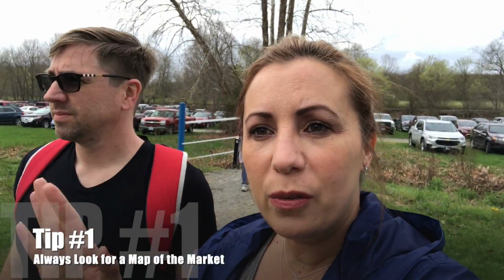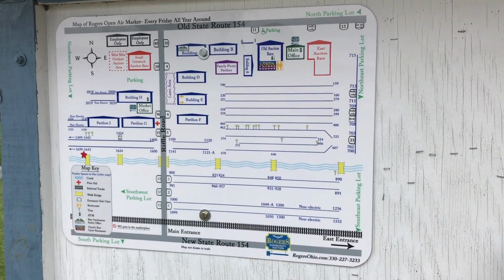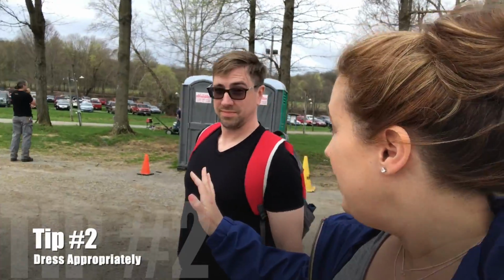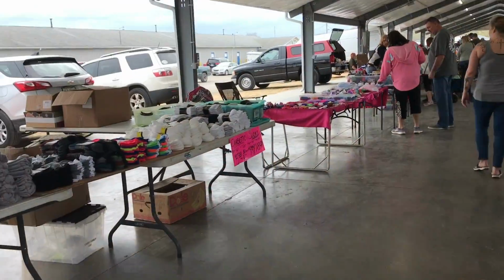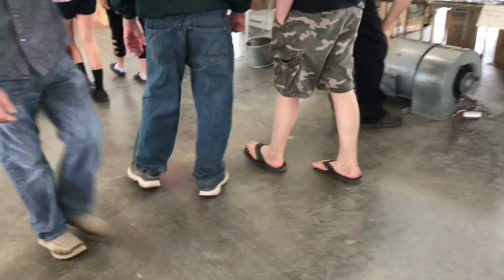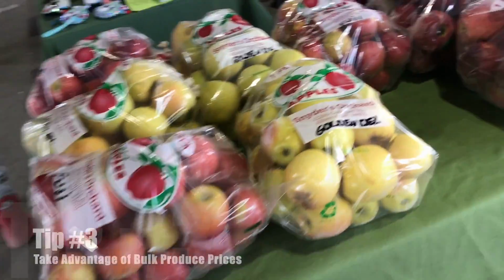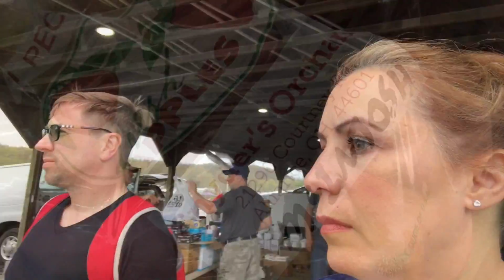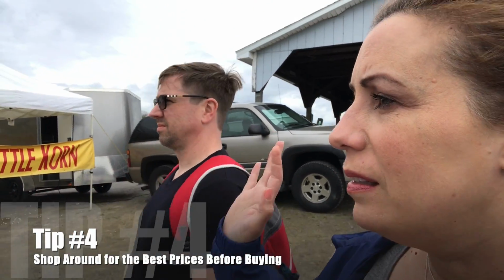We Went to Our Local Farmer's Market: How to Make the Most of Your Visit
We headed to our local Farmers Market this weekend, so I'm sharing tips on how to make the most of a visit with these five tips.